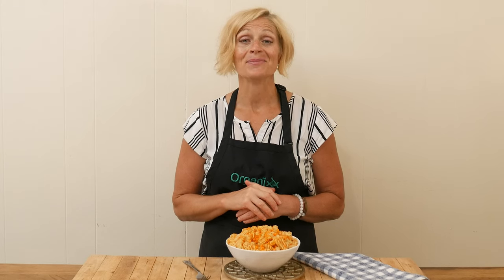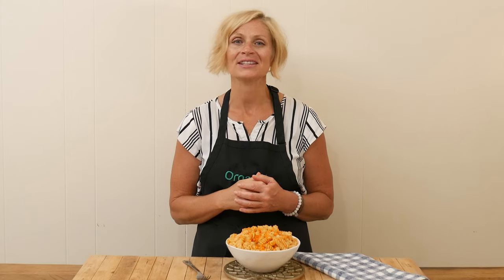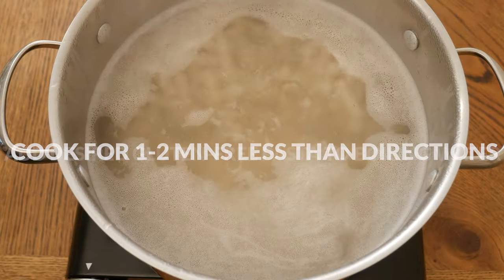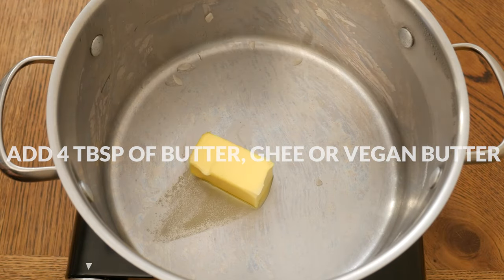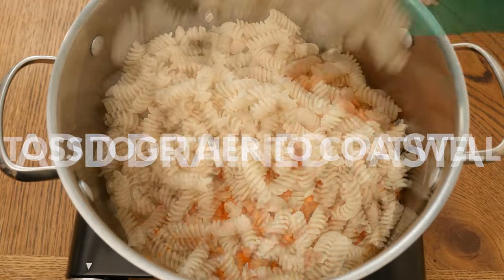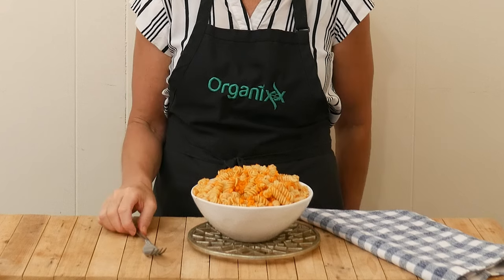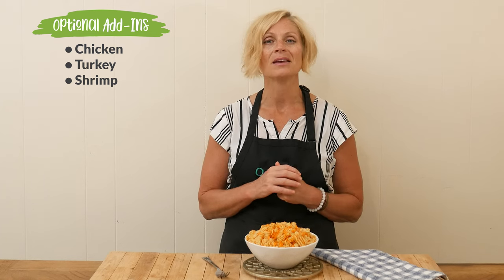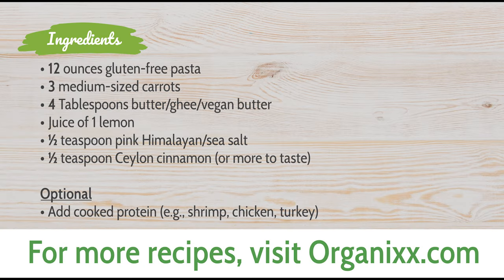Back To School Cinnamon Carrot Pasta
Need a quick healthy dinner idea? Check out this tasty Cinnamon Carrot Pasta recipe. For those days when you don't eat enough veggies, our OrganiGreens greens powder can help fill the nutrient gap.

Back-to-school time means easy dinners you can pull together quickly... ideally while sneaking in some healthy vegetables. This cinnamon carrot pasta checks both boxes.

You may never have thought about adding cinnamon to pasta, but it's a natural flavor enhancer that complements the carrots in this carrot pasta recipe.

From a health perspective, cinnamon is loaded with antioxidants and helps lower blood sugar levels and inflammation. Real cinnamon contains a compound called cinnamaldehyde that has been found to help ward off Alzheimer's disease.

Cinnamon is also a good ally in fighting respiratory infections due to its antibacterial, anti-inflammatory, and expectorant properties.

Carrots are one of the richest natural sources of vitamin A and beta-carotene, an essential nutrient for eye health, immune function, and much more.

Carrots are a sweeter-tasting veggie that many kids (and adults) will enjoy. They're also one of 17 ingredients in Organixx OrganiGreens.

OrganiGreens is a natural green juice powder made from 17 ORGANIC fruits, veggies & botanicals. It uses advanced technology that actually JUICES the ingredients before freeze drying them, thereby keeping ALL the vital nutrients intact.

Just one scoop daily of this high-quality organic green juice powder can help fill the nutritional gaps in your diet. No more worrying if you’re eating enough fruits and vegetables or if you’re eating enough of the right ones.

Find out more about this revolutionary healthy green juice powder

Download a printable copy of this pasta with carrot sauce recipe

About Organixx - Who are we?